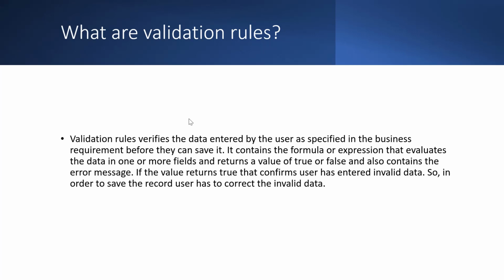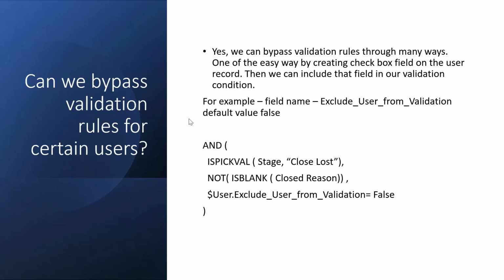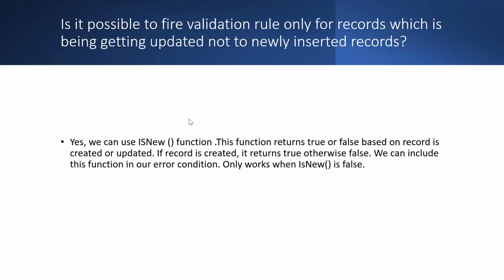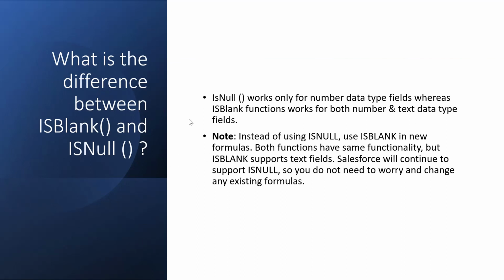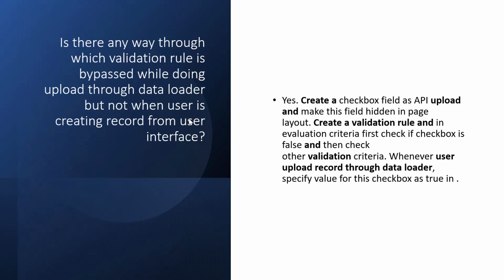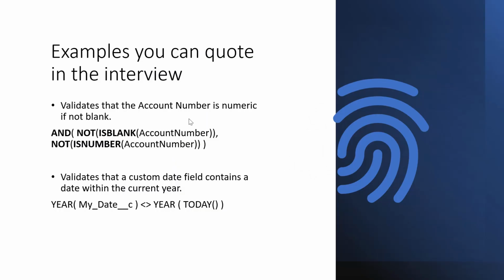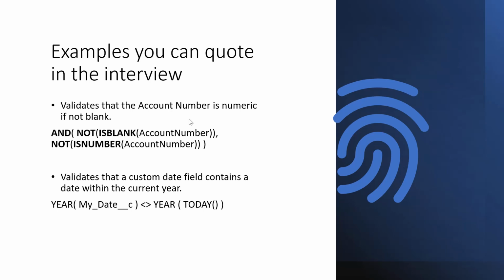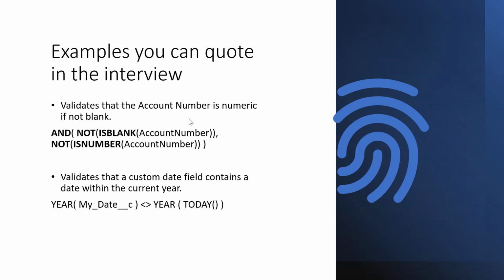Validation Rules Interview questions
Salesforce Validation Rules Interview questions